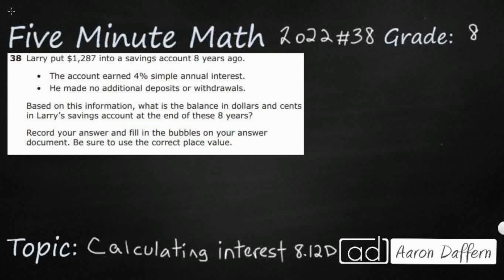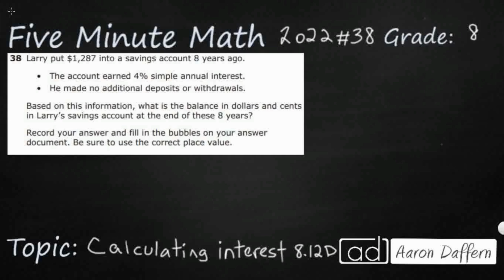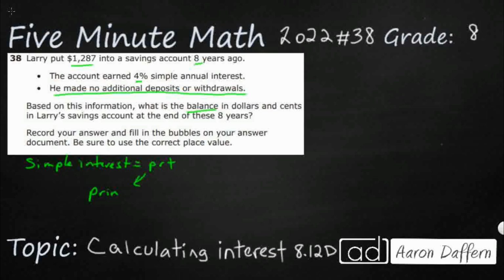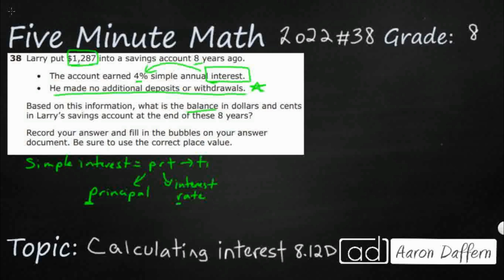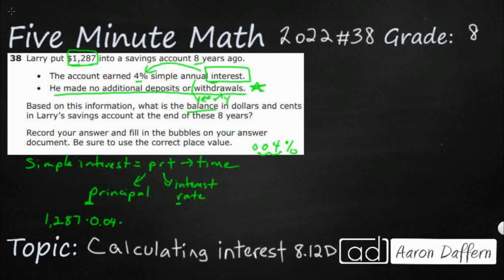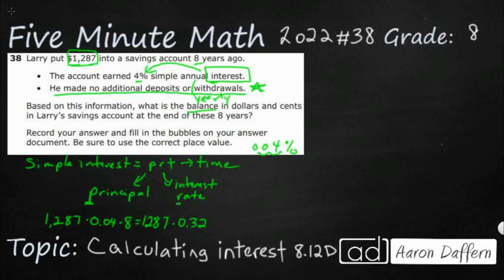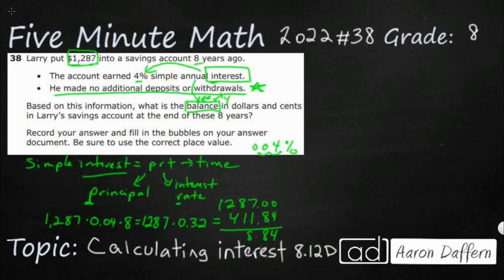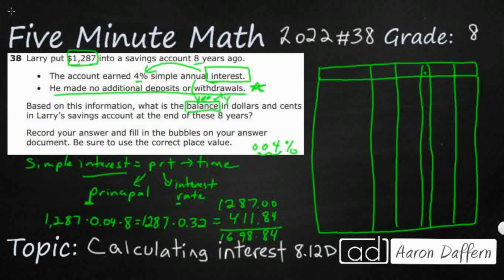8th Grade STAAR Practice Calculating Interest (8.12D - #12)